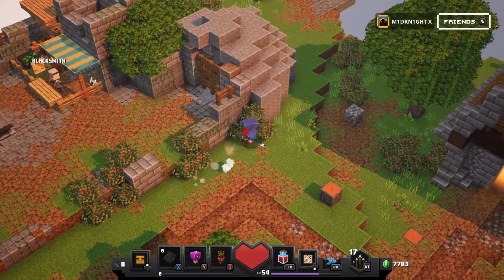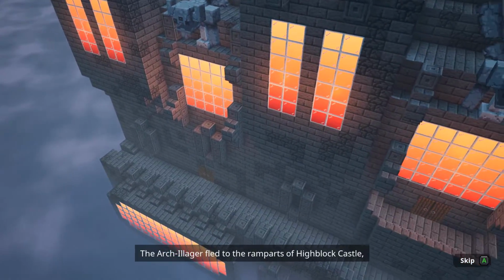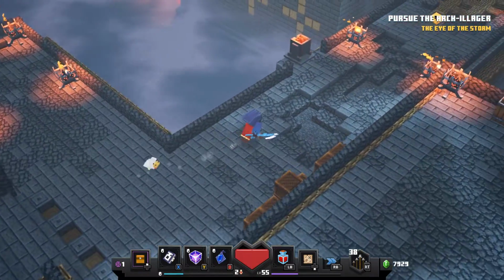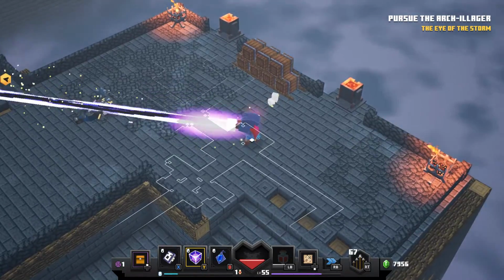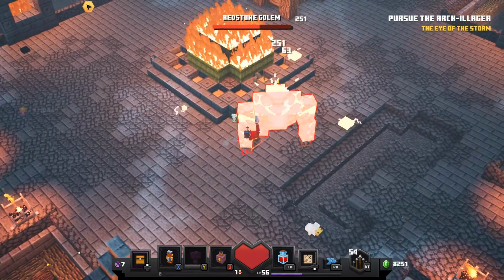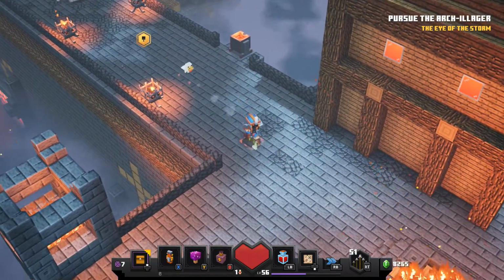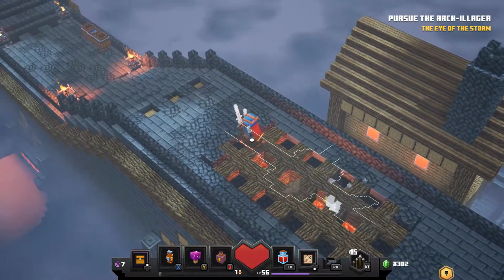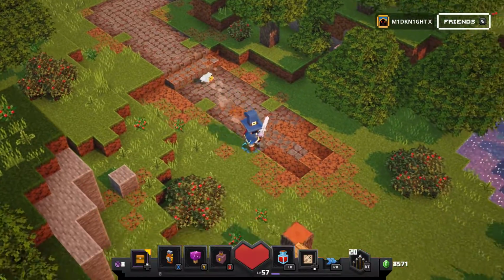This proves just how hard this boss level can be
I attempt the boss level but I am not victorious, maybe next time I will succeed.